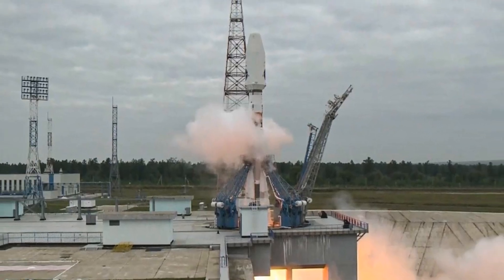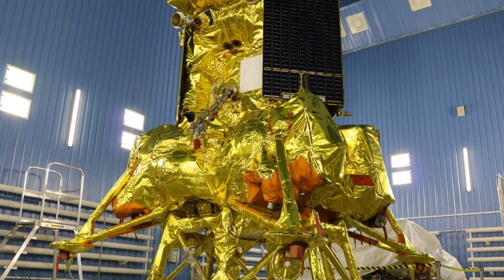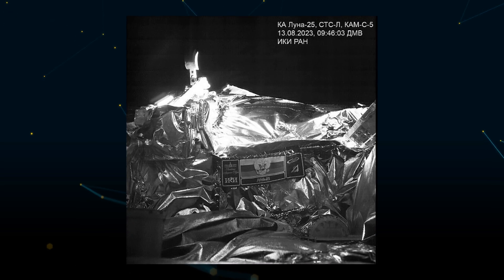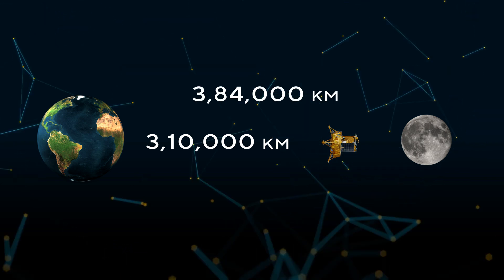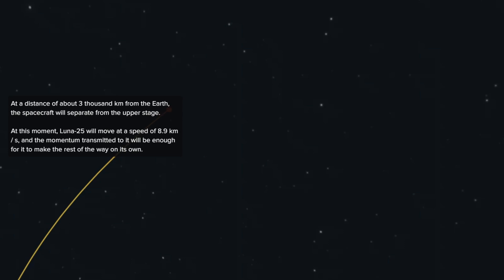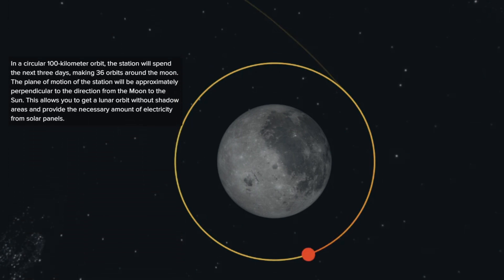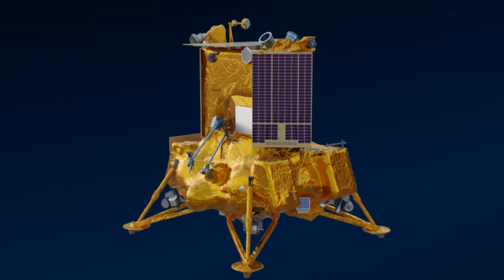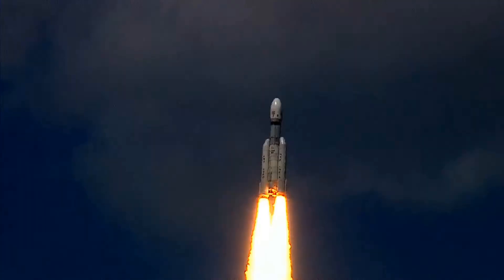Latest Updates on Luna 25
Russia launched Luna 25 on August 10, 2023, to reach the moon's south pole on August 21, 2023. This is Russia's first moon mission in 47 years, and it competes with Chandrayaan 3

Russia's first lunar lander since 1976 has beamed back its first images from space.
The Luna-25 mission lifted off on Aug. 10 atop a Soyuz-2.1b rocket from the Vostochny Cosmodrome in Russia's far eastern Amur Region, marking the first domestically produced probe sent to the moon in modern Russian history. The last moon mission from what is now Russia, Luna-24, took off in 1976 and returned about 6.2 ounces (170 grams) of lunar samples. The launch of Luna-25 faced multiple delays due in part to Russia's war on Ukraine, which has had wide-ranging effects on international spaceflight cooperation.

BL Network